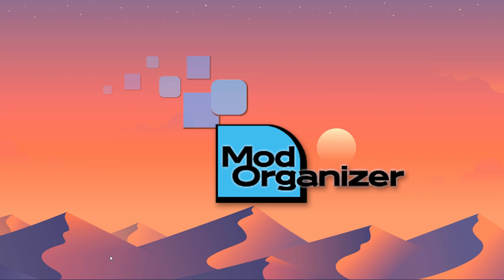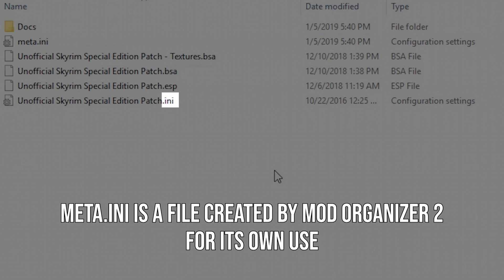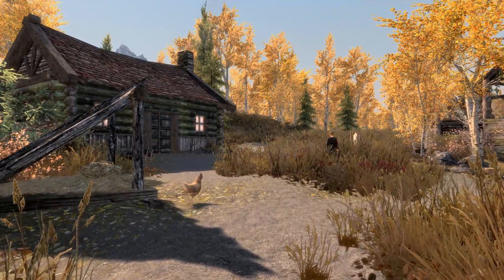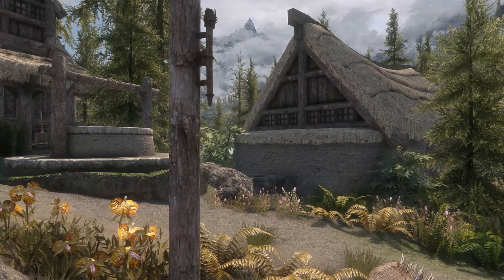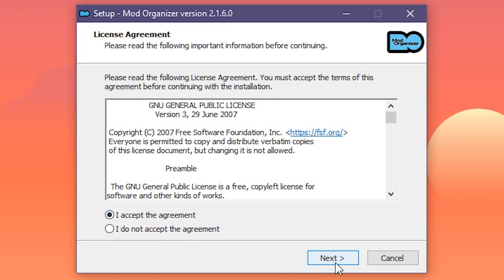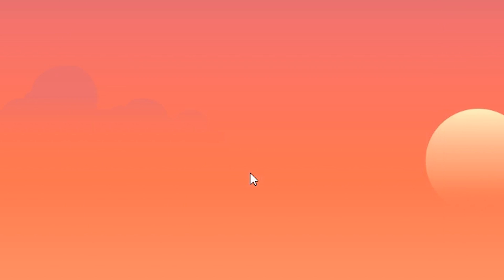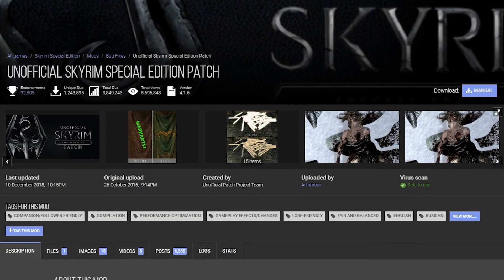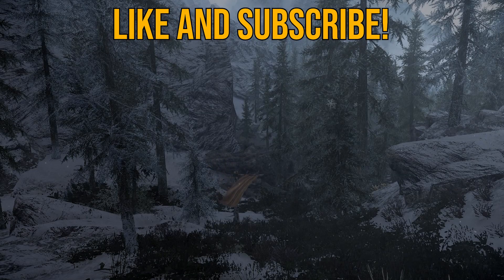One Mod Manager to RULE Them All | Mod Organizer 2 Intro 2019 Skyrim Special Edition Modding Guide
My PC Specs:
i7 8700k @ 5.0GHz
Maximus Hero X
GTX 1070 Strix
16GB Vengeance Memory @ 3000MHZ

One Mod Manager to RULE Them All | Mod Organizer 2 Intro 2019

 In this article I’ll be introducing you to Mod Organizer 2, the utility we’ll be using to mod our game. I’ll talk about its main features, what sets it apart from other tools and why it’s invaluable. We’ll install it and download our first mod as well.
What is Modding?
 Mod Organizer 2 is what’s known as a Mod Manager and, like its name suggests, it manages mods. Alright Cool, simple right. But what does that mean? To understand that we have to talk about what modding is in the context of Bethesda titles. When we mod Skyrim, what we are doing in most cases is placing files into the game’s data folder. If you’re following along with my guides, you should know where that is on your computer by now. Generally what these files consist of is a plugin file and an archive file.

Plugin Files
 The plugin file names end with the extension .esp in most cases, but they can also end with .esm or .esl. Generally speaking, they all do the same thing: tell the game the changes made by the mod we’re using. There are minor differences between these three file types, but at this point, they’re not vital to us.

Archive Files
 Archive files contain the assets used in the plugin file and have a .bsa extension on their name. Assets include things like textures, meshes (the wireframes the textures are on), Scripts (Code used by the game engine), and so forth. BSAs are their own unique libraries with specific folders and files arranged in a particular order for the plugin file.
 BSAs are not actually necessary for plugin files to function. So long as the mod contains the data in the correct folders, everything will work as intended. When there are folders included in the mod like this, they’re called free files. Obviously, if the mod doesn’t add new assets, neither of these is needed. Again BSA’s have a minor difference between loose files in the way they are used by the game, but we don’t need to worry about that yet.

Other Files
        These two file types are the bread and butter of most mods, but other extensions that can be necessary for a mod to properly function include .ini files, .exe files, .jar files and a few other extraneous examples I’m sure. INI files are settings used by the mod in text document form and can usually be left alone when modding Skyrim, but the others usually require specific steps for proper mod installation. None of these is anything you should be remotely worried about this point in your modding career, but they do show up in a few mods here and there so just know that they’re necessary for the mod to work correctly.
       You may also find some other loose files in the mod. These generally include documentation in the form of .txt or other word processor files. Some mod authors also like to include pictures to demonstrate changes made by their mod. Both of these are just there for you to read over and compare. Nothing that actually affects how the mod works in-game.

Takeaway
OK, so why did I just give you this info dump and what does it have to do with Mod Organizer or other mod managers? Good question. In the wee olden days of Bethesda modding it used to be that we had to move the file into a game’s data folder by hand through the file explorer or whatever it was called on older versions of Windows. Here’s the problem with that–what happens when two mods modify the same file? Well what happens, in that case, is that the modder has to decide which file takes priority and overwrites the duplicate file. This, of course, deletes the other version and now it’s nowhere to be found.
In and of itself, this isn’t a problem but let’s say you uninstall the mod that overwrote the file? This causes issues when the first mod needs to... Full Written Guide on our Official